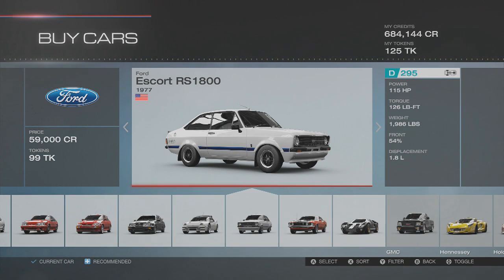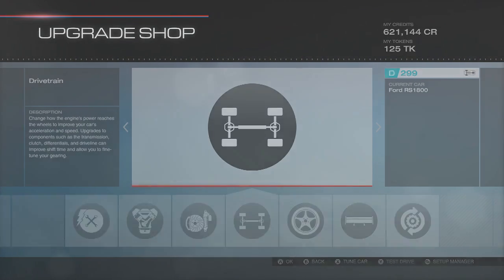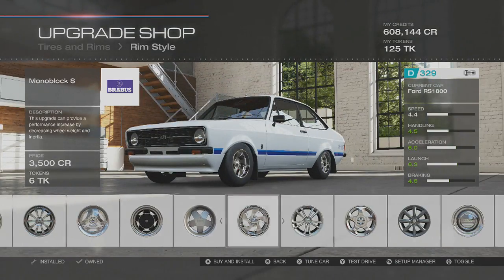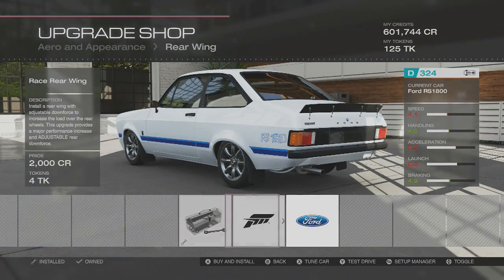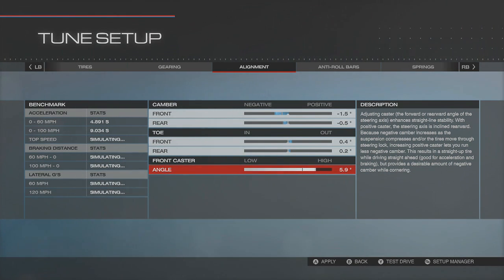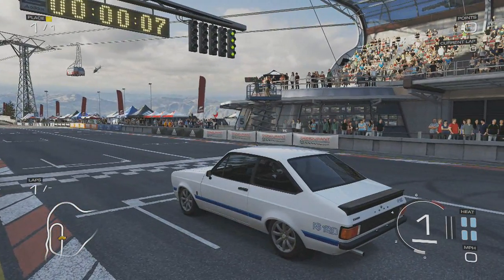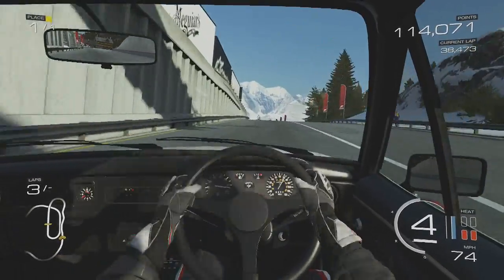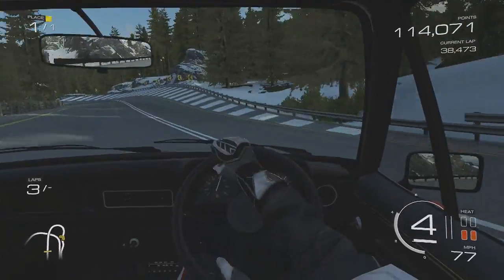Forza Motorsport 5 | Ford Escort RS1800 | V8 Swap | Drift Build